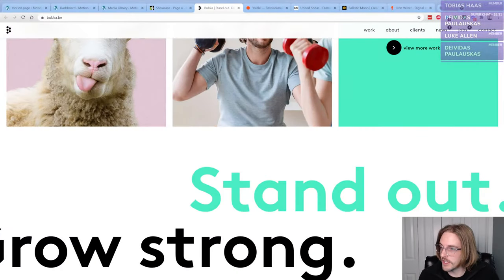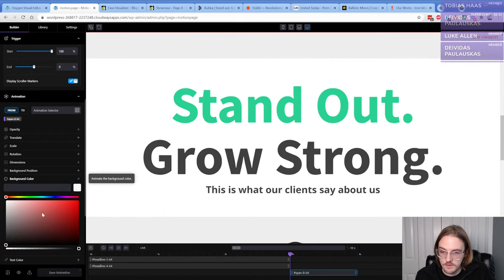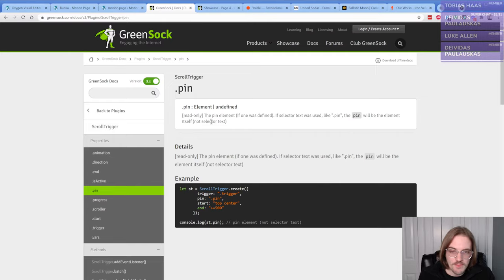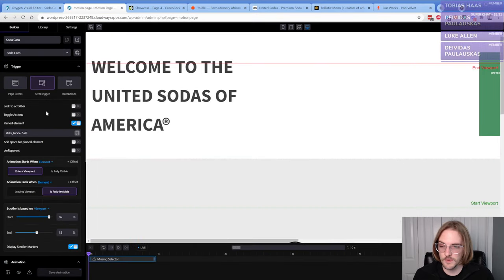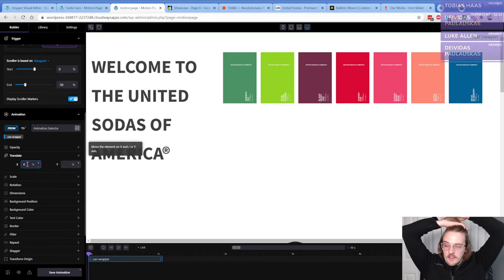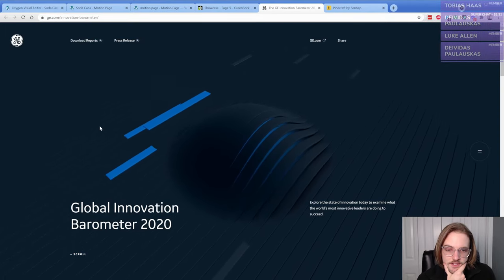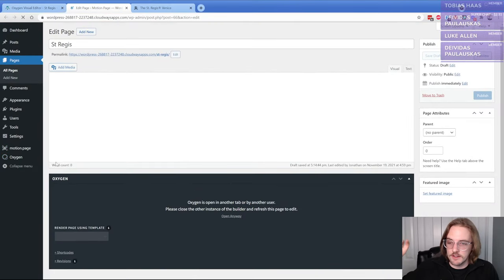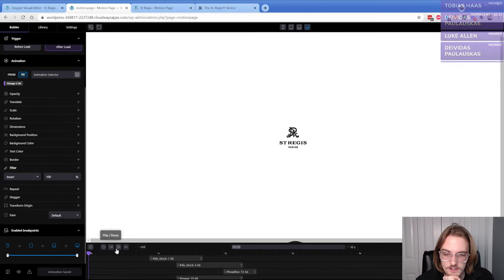Motion Page Deep Dive - GSAP Animations, Scroll Trigger, and More!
After an exploratory look at Motion Page in the previous video, today we are going to spend time diving head first in the world of GSAP Animations and Scroll Trigger with the new WordPress plugin called Motion Page. This app helps you create amazing animations without writing any of the complex javascript normally required. The goal is to build a number of different animations, see how the app works, and also test performance.

Join me live for some streamy fun!